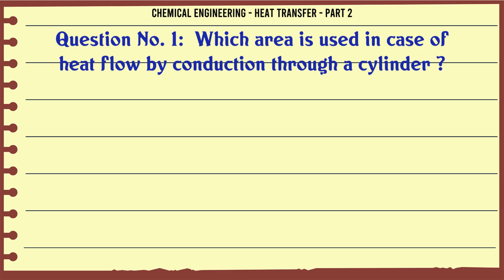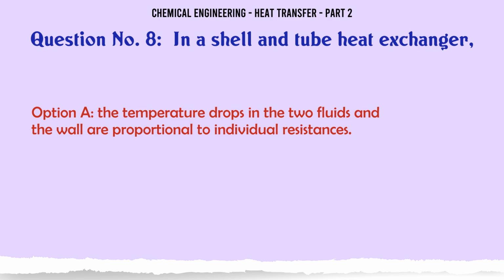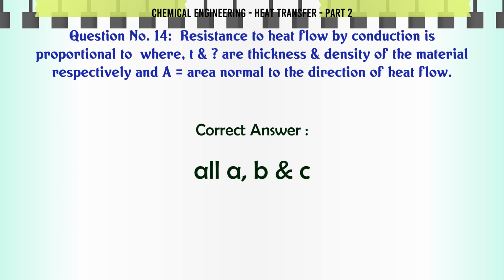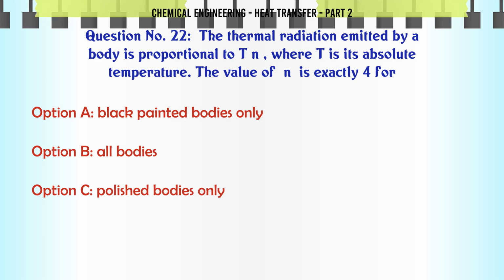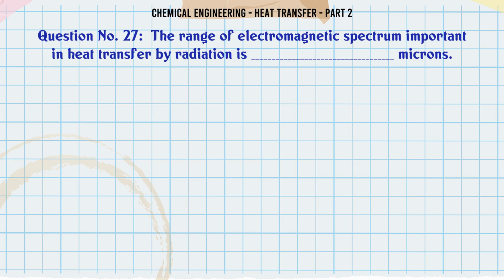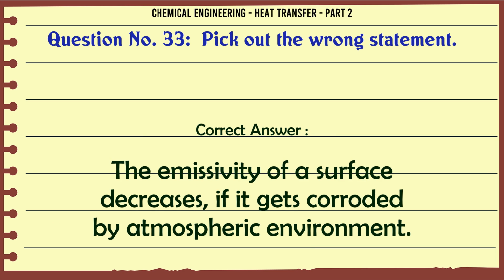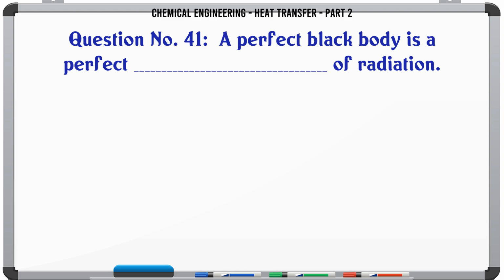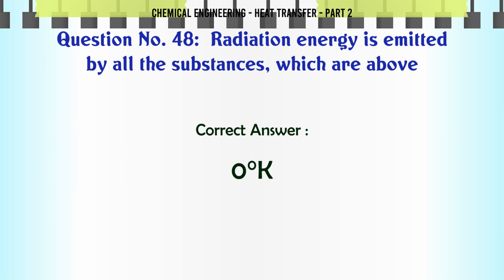MCQ Questions Heat Transfer - Part 2 with Answers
Heat Transfer - Part 2 GK Quiz.

Question and Answers related to Heat Transfer - Part 2

List of top 5 Questions:

Which of the following is directly concerned with the heat transfer ?

Plancks distribution law is valid for __________ bodies.

For hot feed, forward feeding as compared to backward feeding results in __________ economy.

Radiation energy is emitted by all the substances, which are above

Content of this Video:

MCQ question answers for Heat Transfer - Part 2